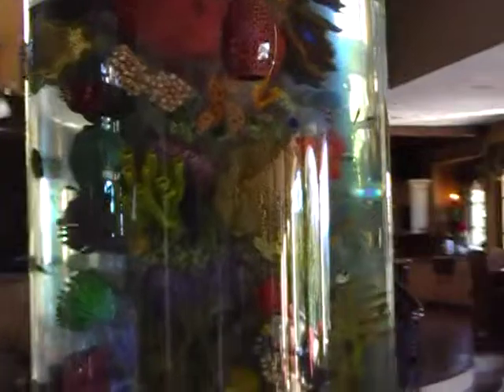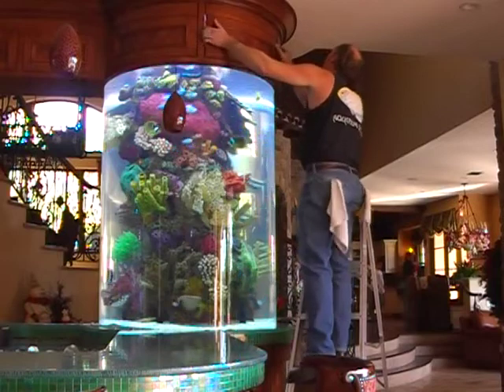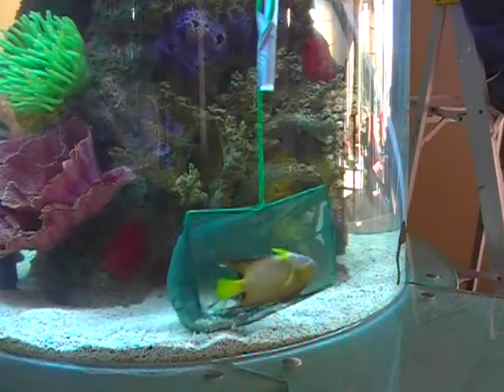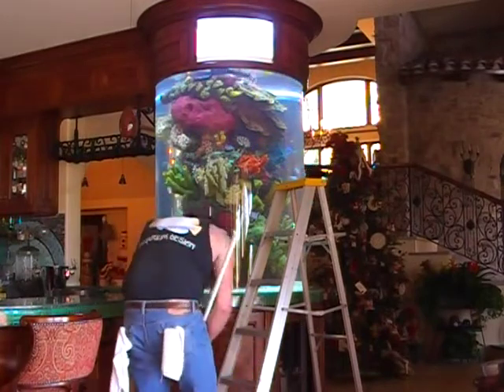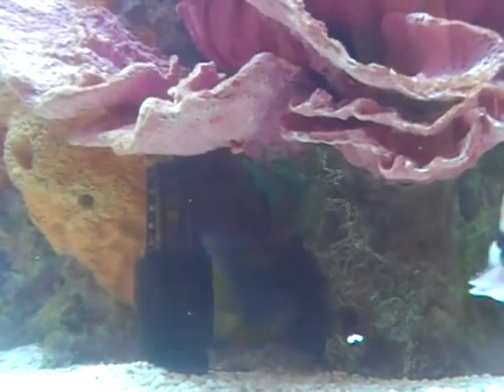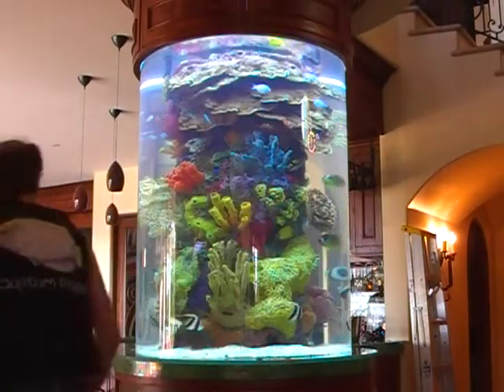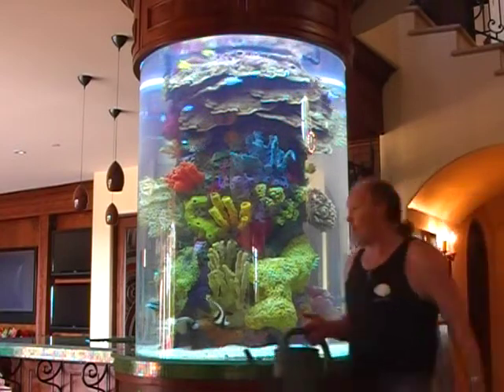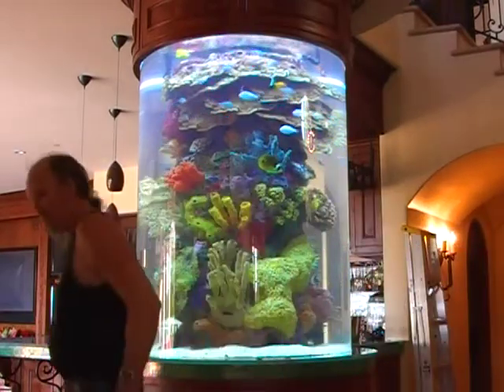Angels in the Cylinder Tank, LA Fishguys, Episode 48, Part 3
Let's add some Angelfish to the 460 gallon Cylinder Tank. Join Jim Stime of Aquarium Design as he add Angel to his pride Cylinder Tank in LA Fishguys episode forty eight, Filmed in 2009